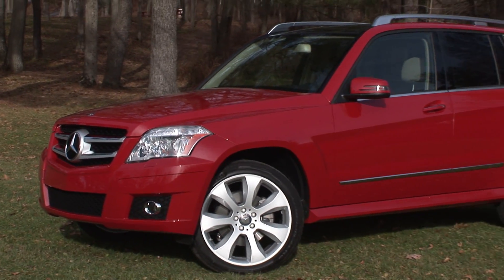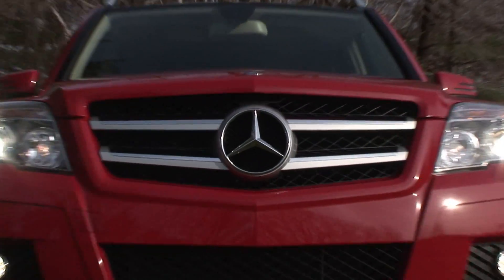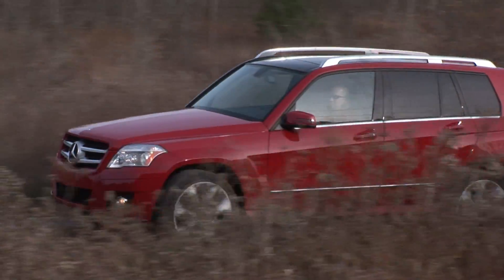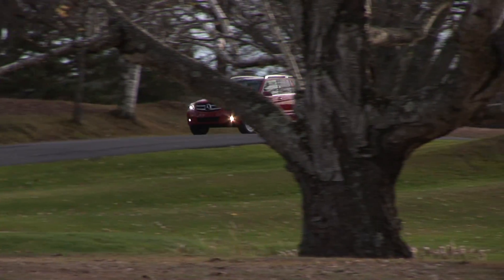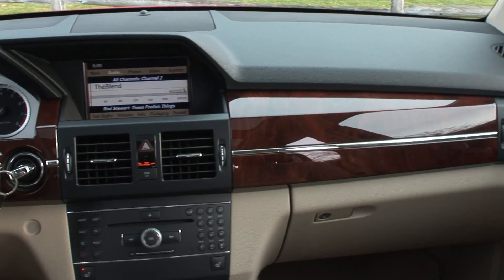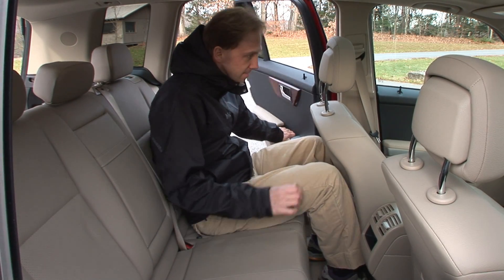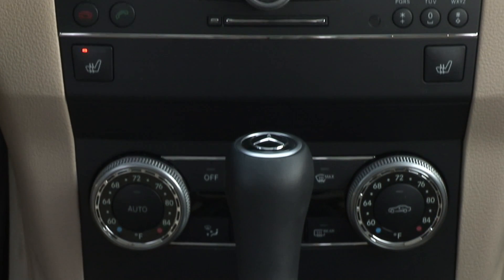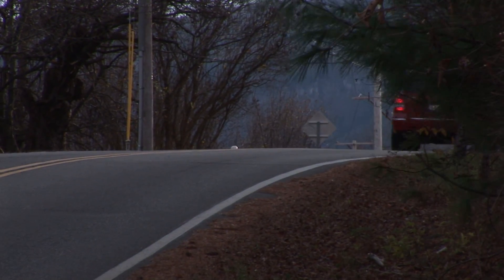2010 Mercedes-Benz GLK 350 4Matic - Drive Time review | TestDriveNow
Drive Time review of the all-new 2010 Mercedes-Benz GLK 350 4Matic by auto critic Steve Hammes